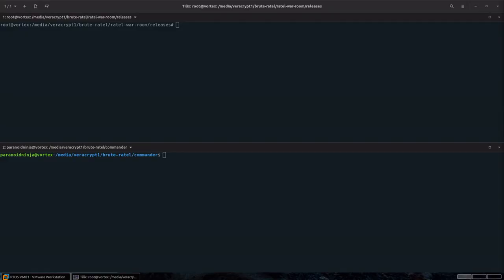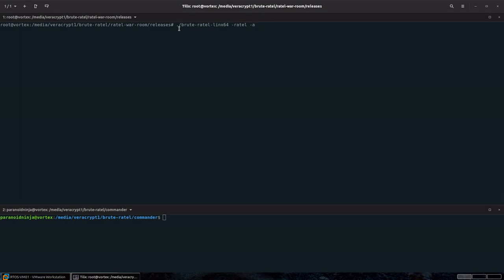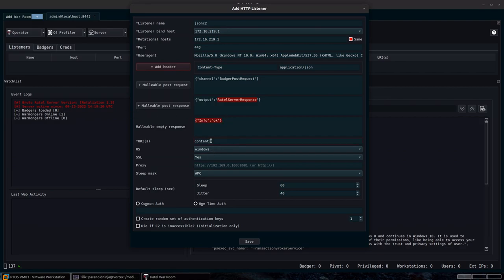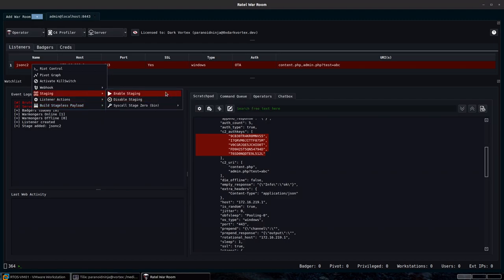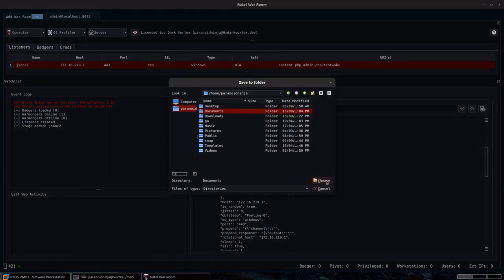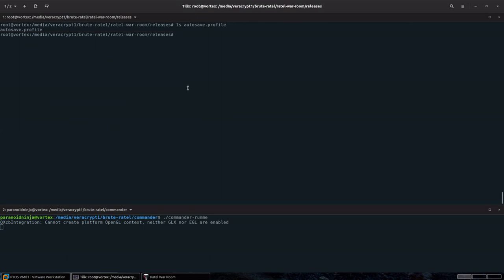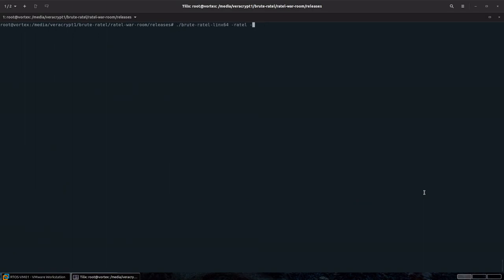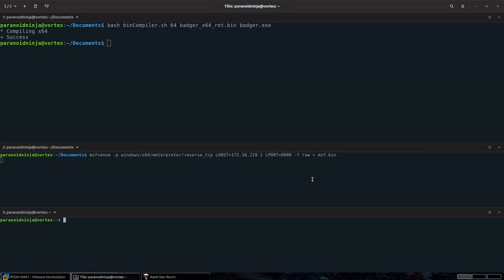Brute Ratel v1.3 - Full Demo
This video provides a brief demonstration of Brute Ratel C4.